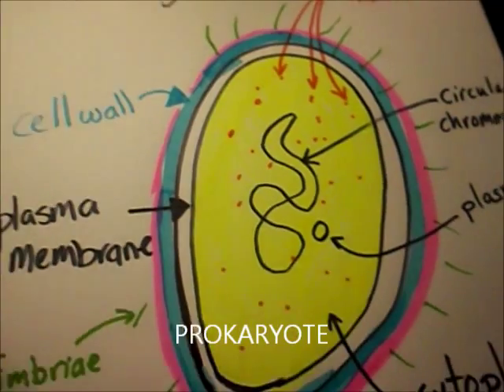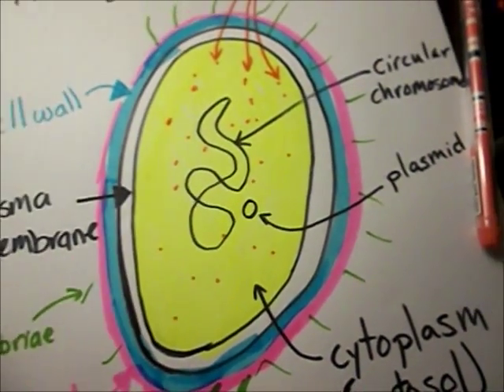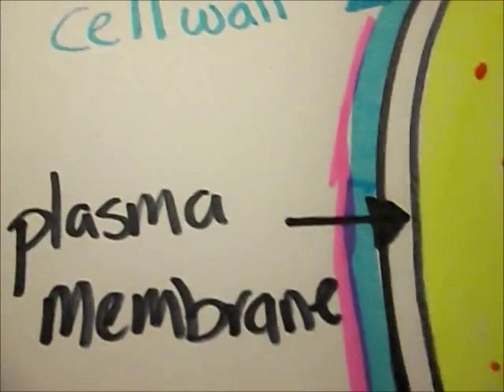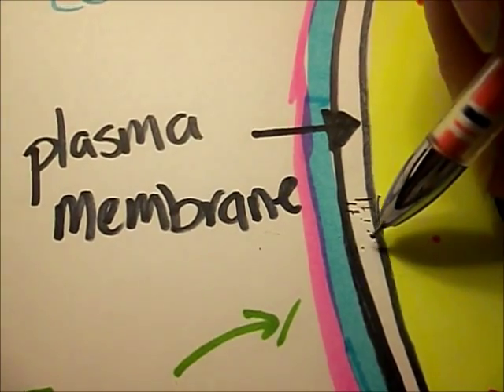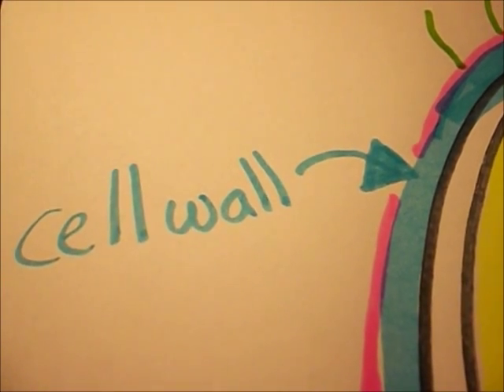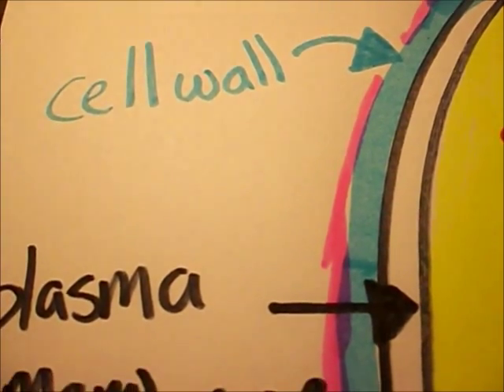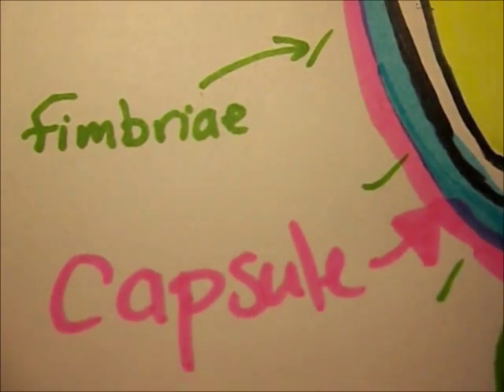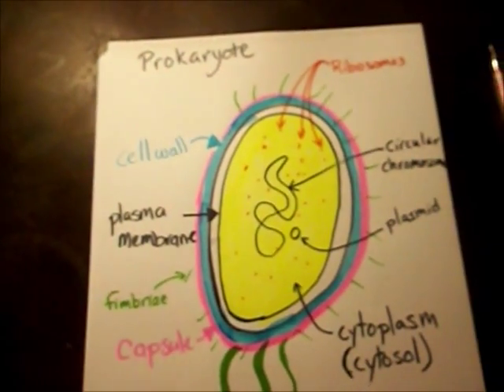chapter 4 review prokaryotes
NOTE: the names of specific parts of flagella, mitochondria, and chloroplasts will be covered at a later date. Right now we care about their overall function.

Flagella/cillia (this video is lengthy but if you want to see movement of unicellular organisms click to random times for a selection of views)

Vocab from this chapter
1. Cell fractionation
2. Cell wall
3. Central vacuole
4. Centrosome/centromere
5. Chloroplast
6. Chromatin
7. Chromosomes
8. Cilia/Flagella
9. Collagen
10. Contractile vacuoles
11. Cytoplasm/ Cytosol
12. Cytoskeleton (microtubules, intermediate filaments, microfilaments)
13. Desmosomes
14. Dynein/kinesin/Motor proteins
15. Electron microscope
16. Endosymbiont theory (also called endosymbiotic theory… we will spend loads of time on this later this year)
17. Extracellular matrix (ECM)
18. Fibronectin
19. Food vacuoles
20. Gap junctions
21. Glycoproteins
22. Golgi apparatus
23. Integrins
24. Light microscope
25. Lysosome
26. Microvilli
27. Middle lamella
28. Mitochondria (Mitochondrion)
29. Nuclear envelope
30. Nuclear lamina
31. Nucleoid
32. Nucleolus
33. Nucleus
34. Organelles
35. Peroxisome
36. Phagocytosis/pinocytosis/endocytosis/exocytosis
37. Plasma membrane (also called plasma lemma)
38. Plasmodesmata
39. Primary cell wall
40. Proteoglycans
41. Ribosomes
42. Rough endoplasmic reticulum
43. Scanning electron microscopy
44. Secondary cell wall
45. Smooth endoplasmic reticulum
46. Tight junctions
47. Transmission electron microscopy
48. Transport vesicles